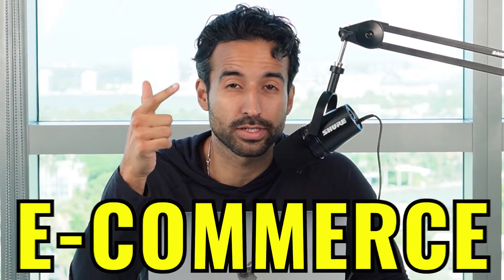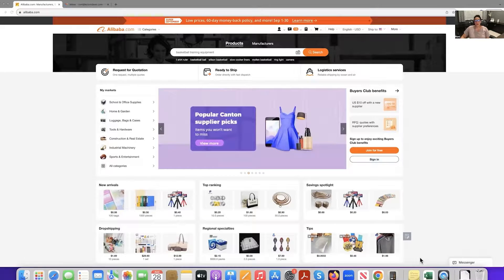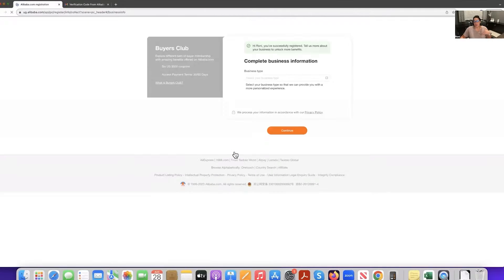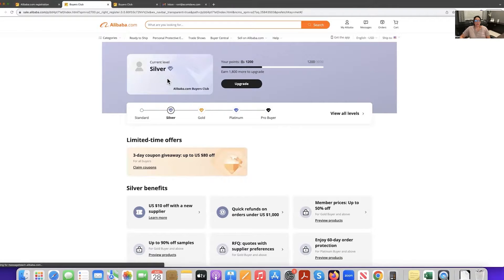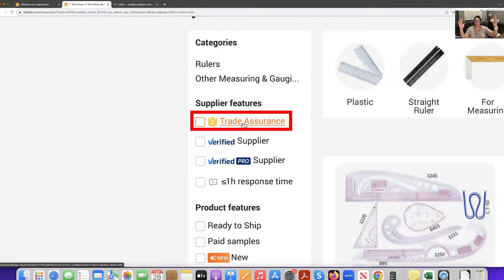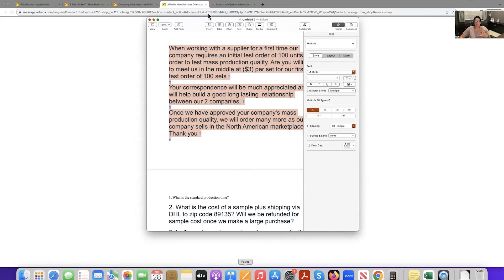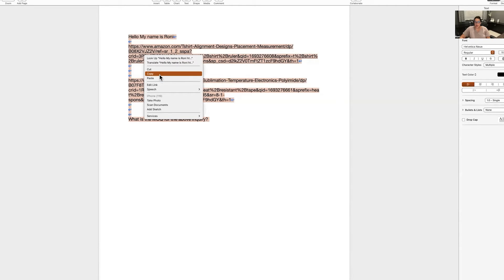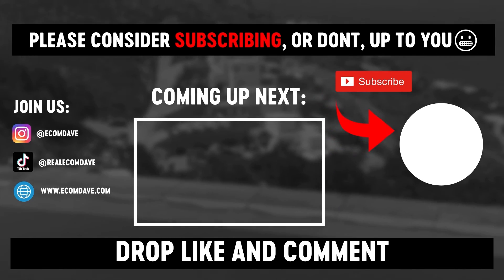How to Create An Alibaba Account the RIGHT Way To Find the Best Suppliers! (Step By Step)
How to Create An Alibaba Account the RIGHT Way! (Step By Step)
00:00 Intro
00:38 Win $100
1:16 About Our Training
2:20 Setting up Alibaba Account
8:47 Finding and Contacting the Best Suppliers
16:49 Final Words